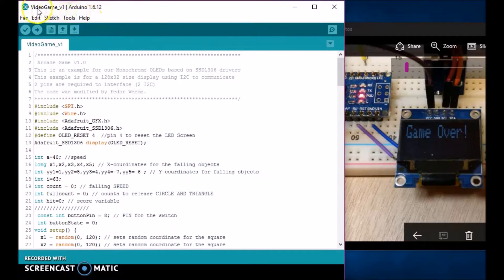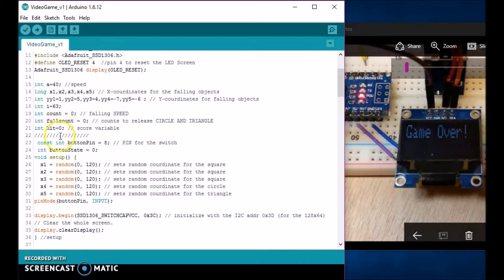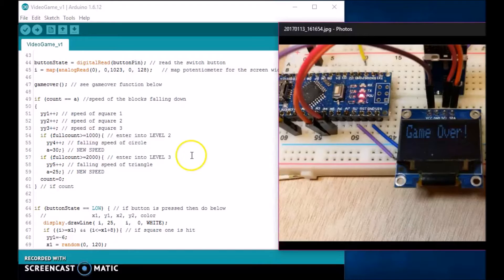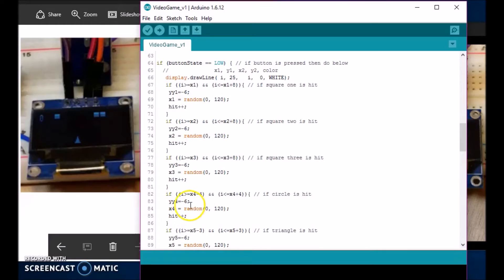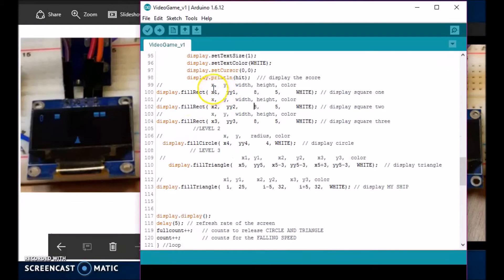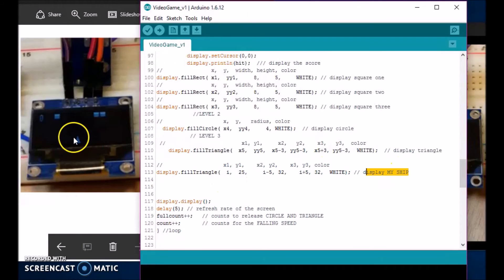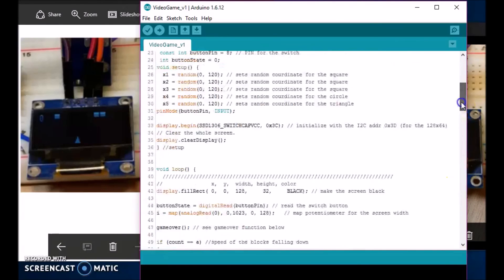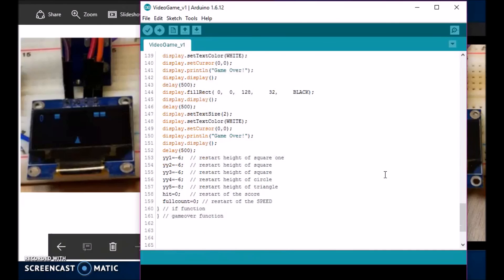Awesome Arduino Game!!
Easy to make game!!